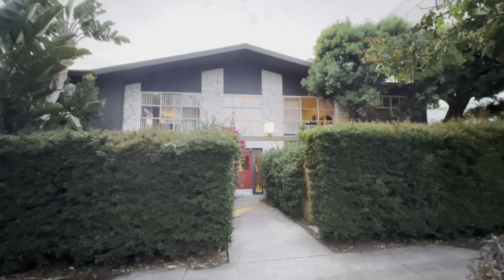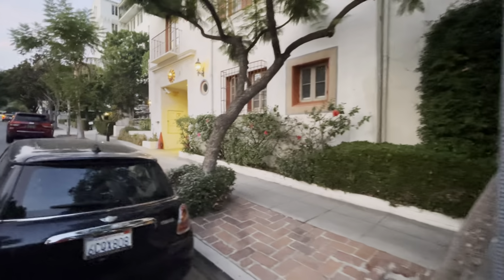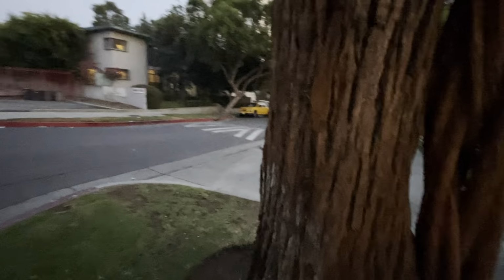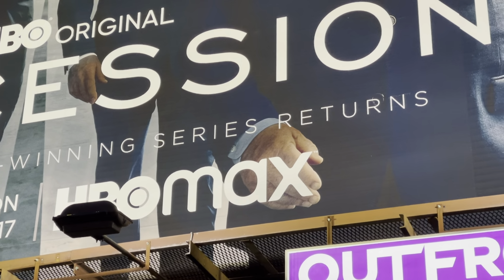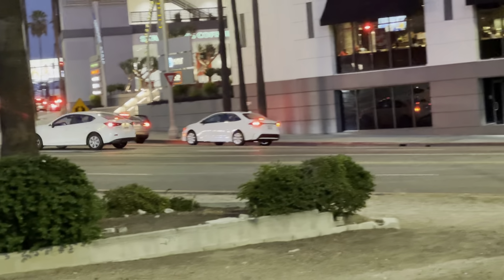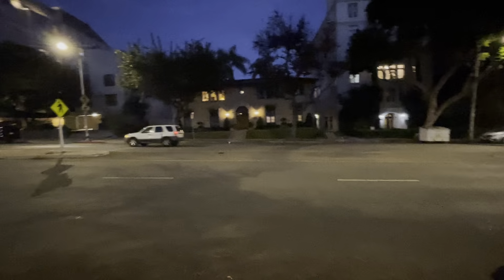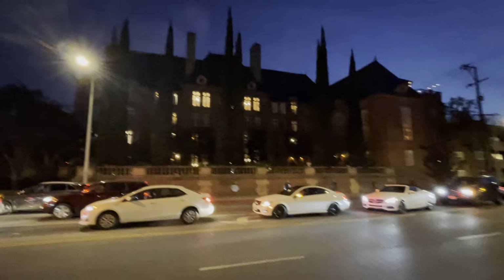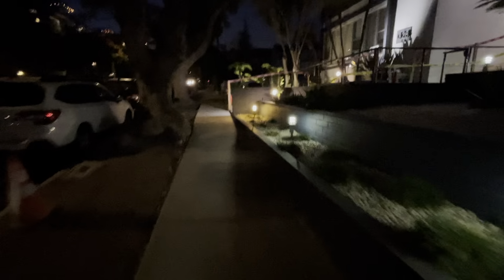BRIAN HOLTZMAN @ HOLLYWOOD BLVD AND IS RUNNING OUT OF DAYLIGHT 💡 10-6-21